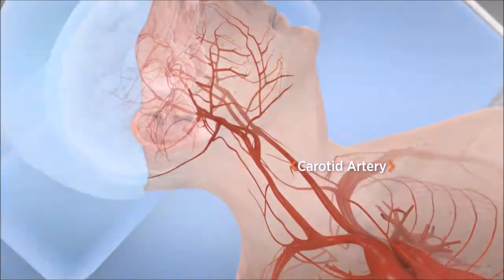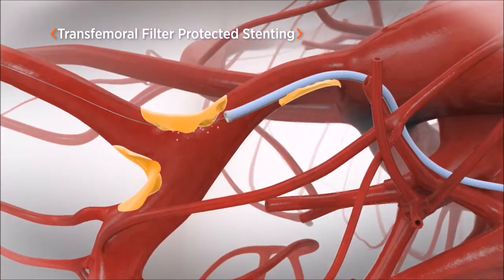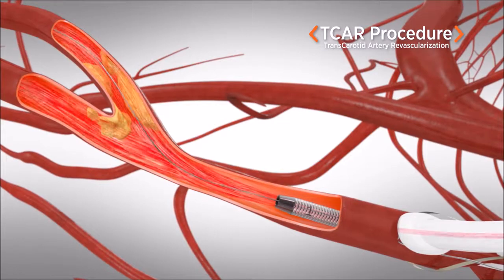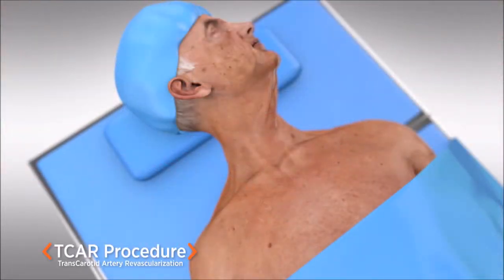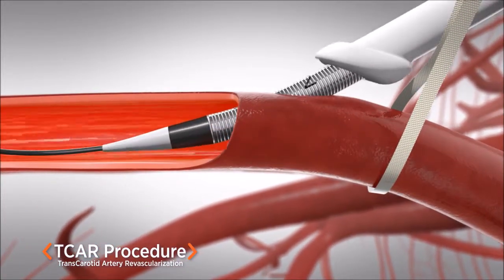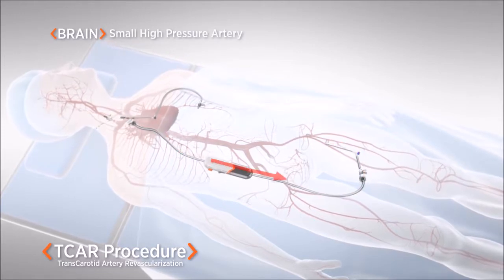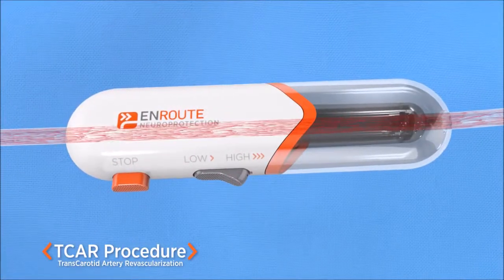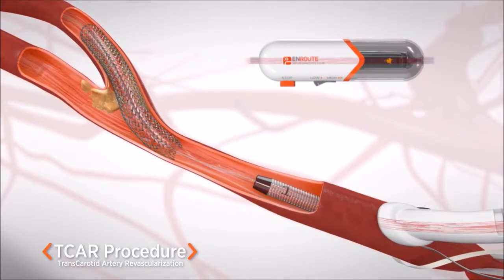TransCarotid Artery Revascularization (TCAR)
Animation discussing different stroke preventative treatment options for Carotid Artery Disease, specifically TransCarotid Artery Revascularization (TCAR).

The Transcarotid Artery Revascularization (TCAR) Procedure is a clinically proven, minimally invasive and safe approach to prevent stroke in high surgical risk patients that need carotid intervention. Watch this video for the details about how TCAR works.

Animation provided by Silk Road Medical.